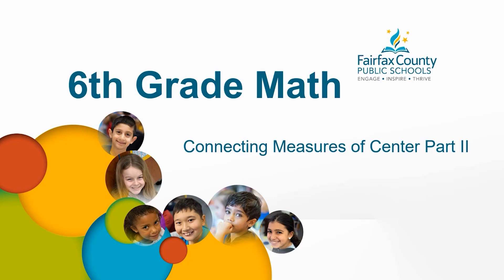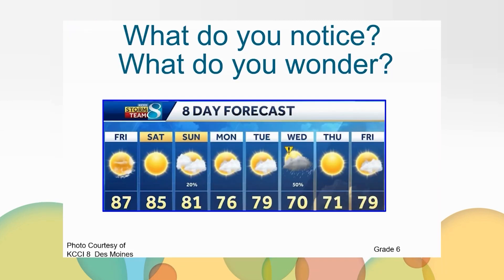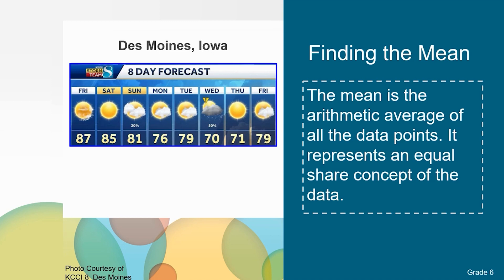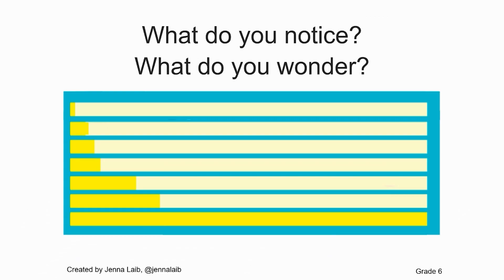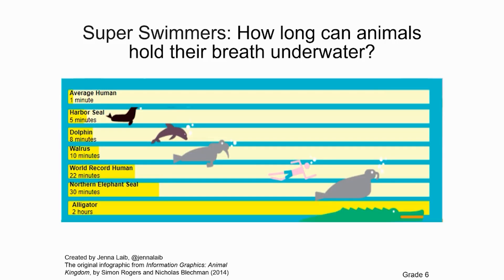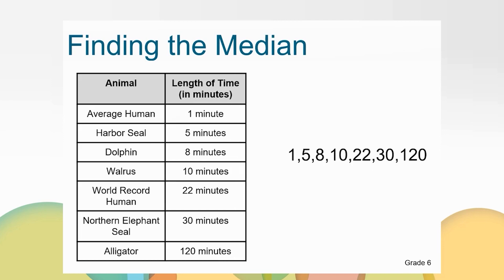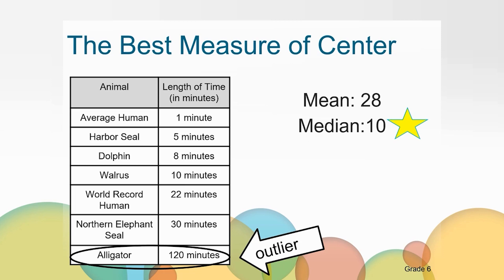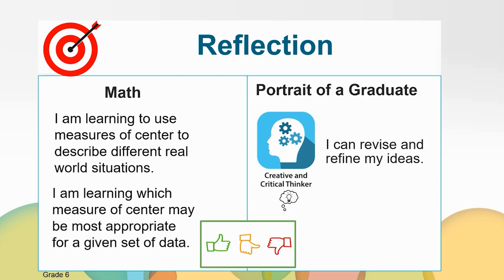Connecting Measures of Center Part 2 - Math, Grade 6, Unit 9, Video 12